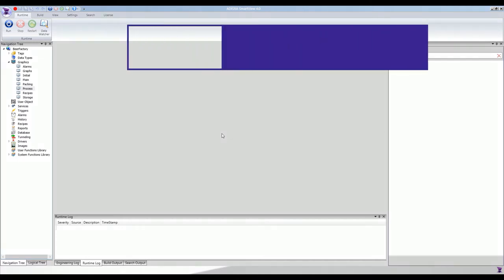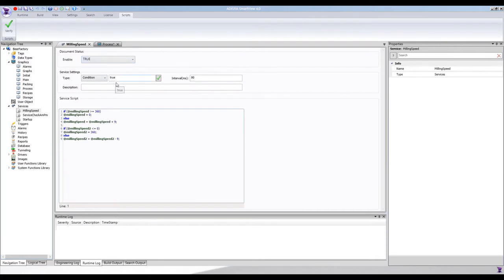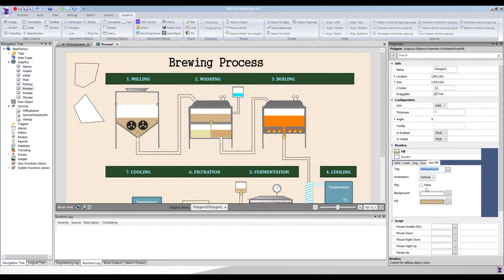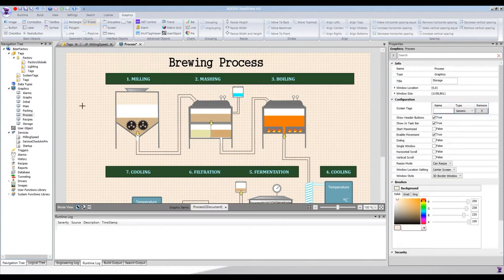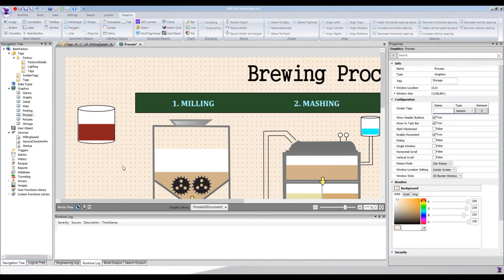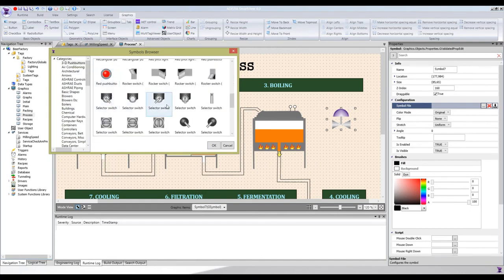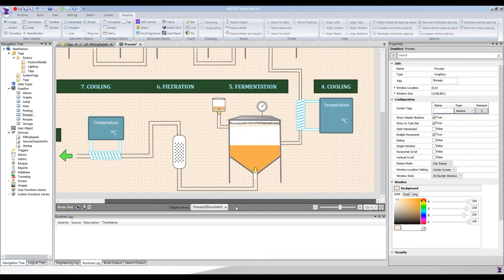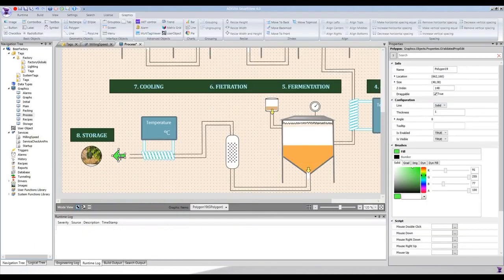#7 Symbols and Interface Tips ADISRA® SmartView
In this video you will see the use of multiple geometric objects to build a nice interface of the factory process.

We will create and test some animation on te interface using a Service and Dynamic fill on geometric objects.